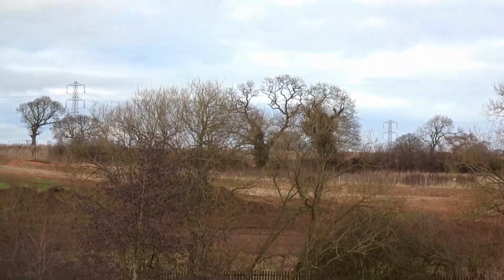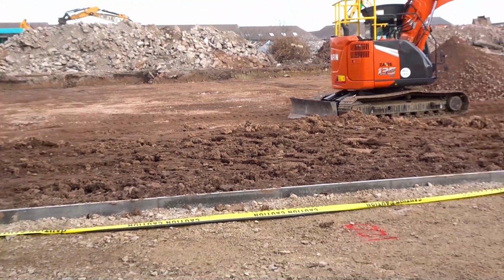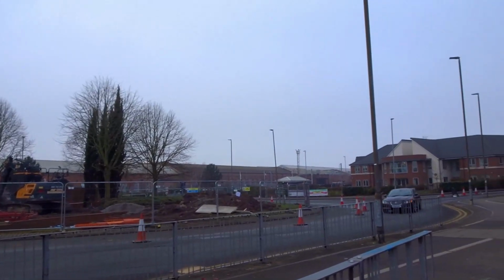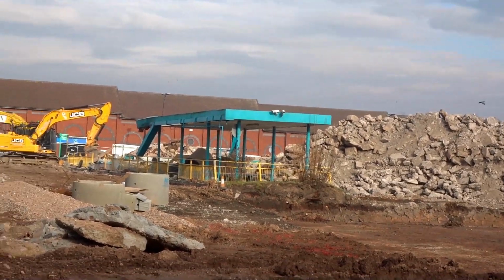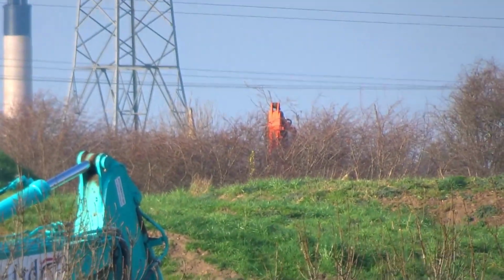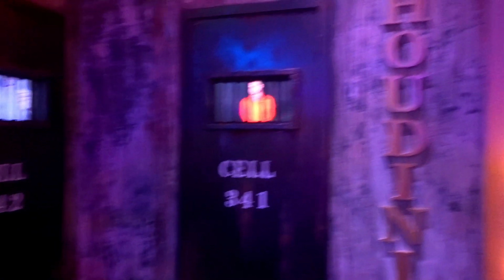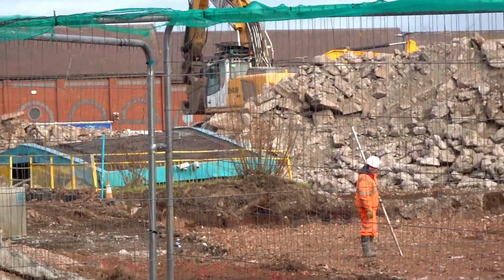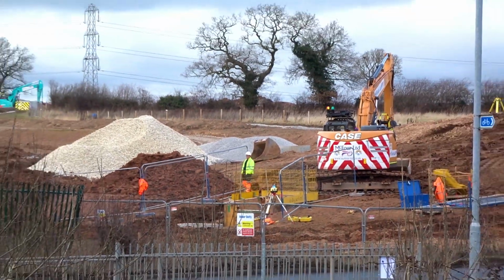Regeneration of Crewe Part 39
Big new Tenpin bowling grand opening.  Lots of big holes Goddard St and Minshull new road. All bus station now down big crushser on site